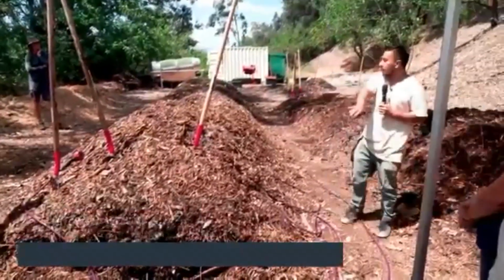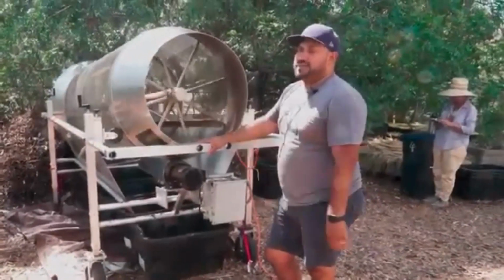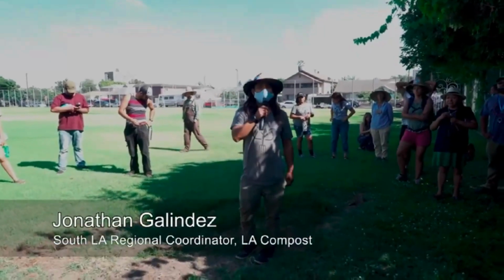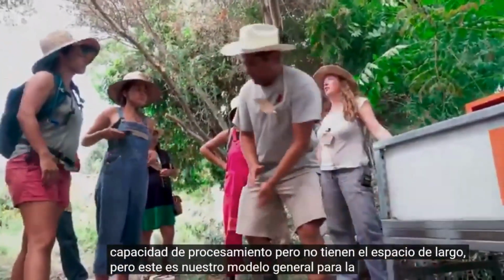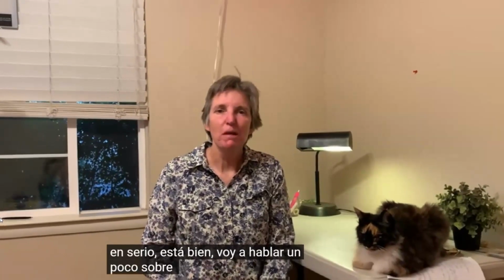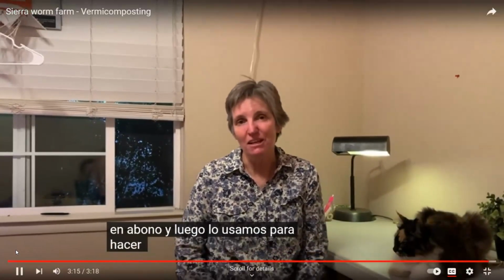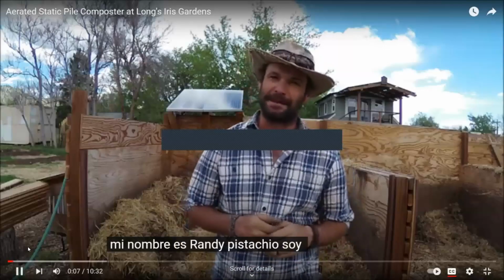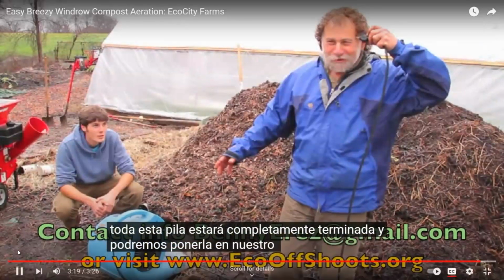SoilPalooza Day 3: Compost Methodologies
We play videos from LA Compost (3 bin and vermicompost sytems, windrows), Local Worm Guy (vermicompost), Catalyst Bioamendments (thermal composting), Sierra Worm Farm (vermicompost), Eco City Farms (ASP)